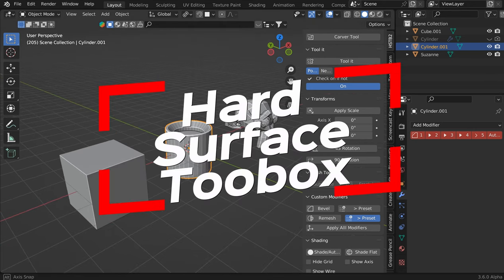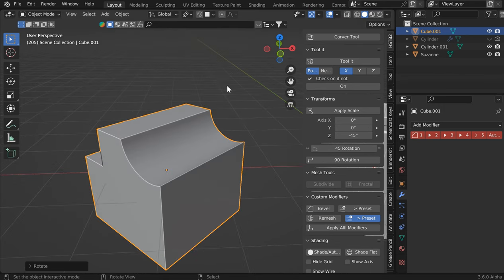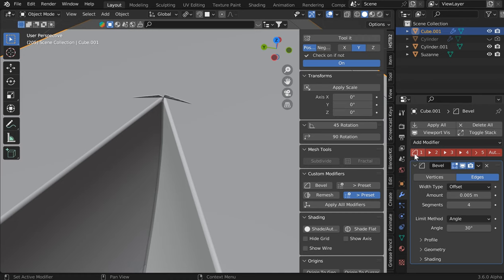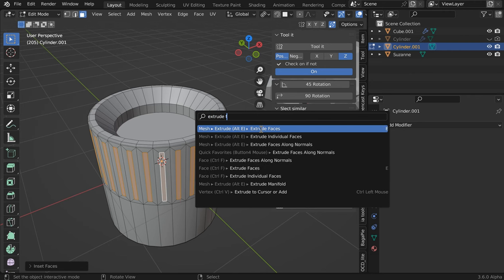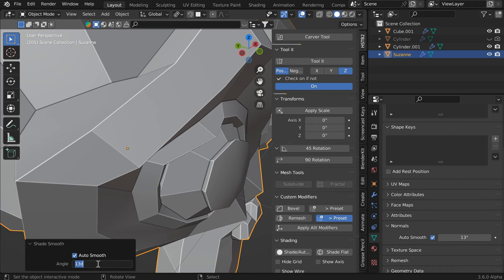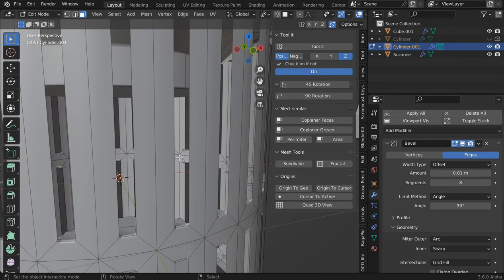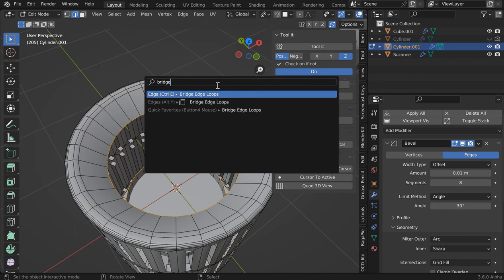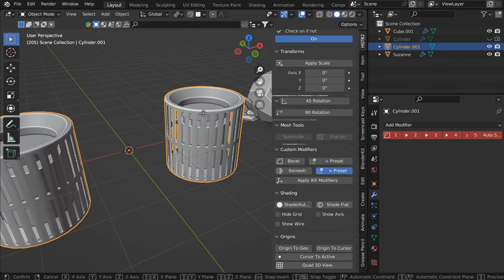Hard Surface toolbox & the Bevel Magic addon!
This is for my Gumroad listing and it's an in-depth on the HSTB 2.3.4 capabilities.